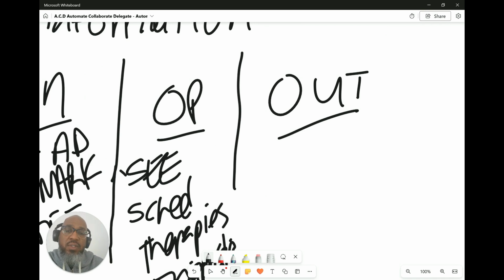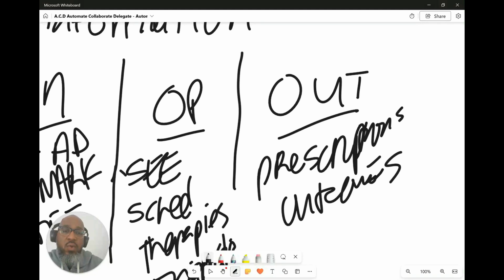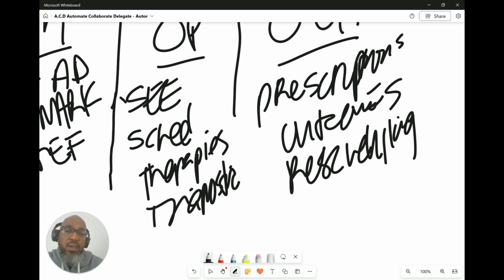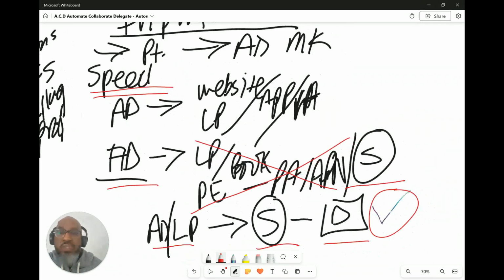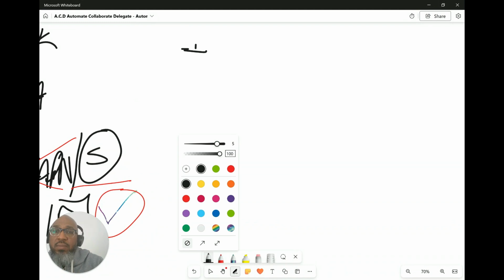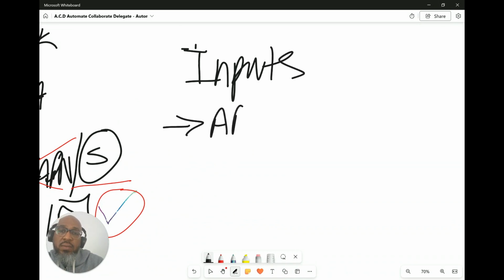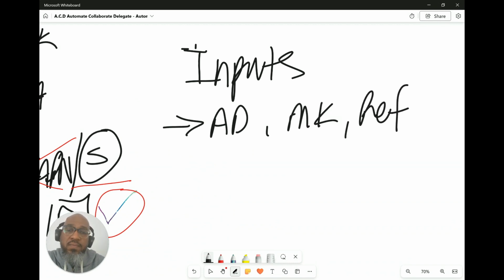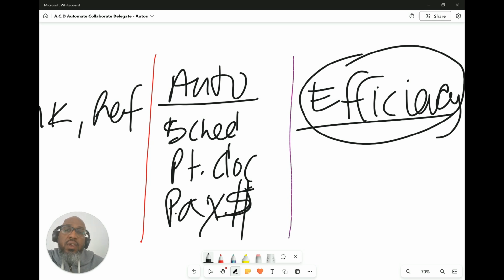Escaping The Time For Money Trap Pt 3 Automate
Is automating your practice a good idea? How do you automate your practice and where should you start?

In this short talk, EMedicine Healthcare Senior Consultant Anthony Boyce, will explain how to begin automating your practice and steps to take to help you get started.

We want o help you leverage telemedicine and collaborative practice to escape the time for money trap  and increase your wealth.